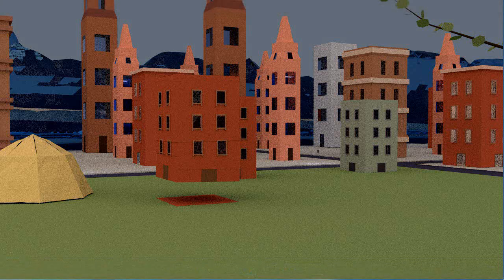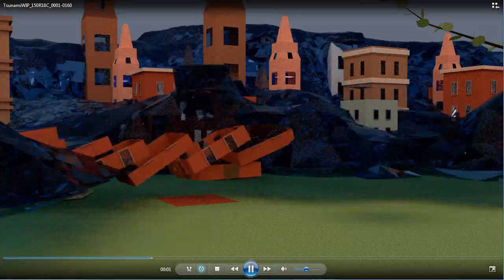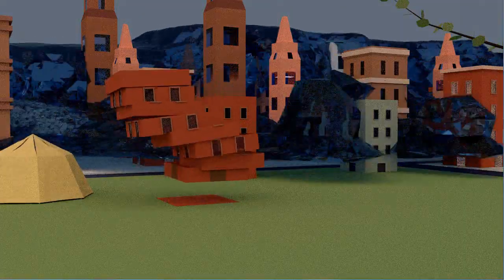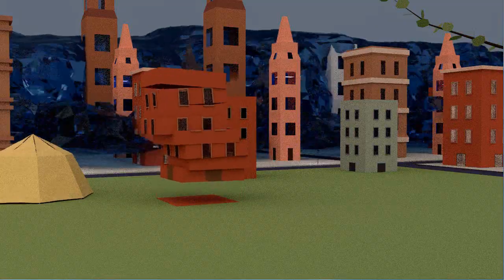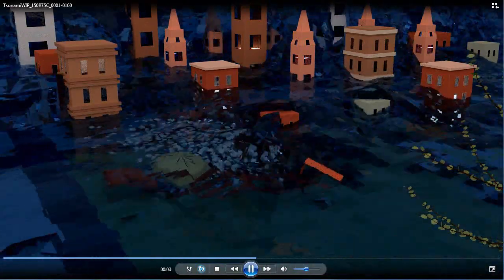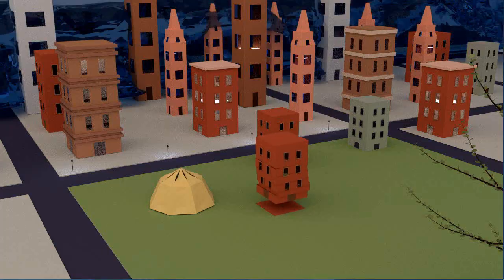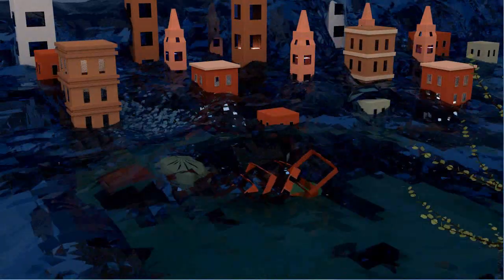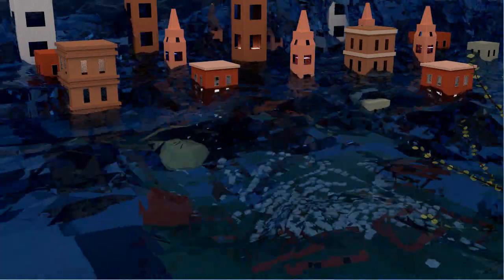Blender Fluid Simulation - WIP Earthquake and Tsunami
Here's the latest video test of the Earthquake/Tsunami simulation.  Reality if finally setting in as the render times keep getting progressively longer and I only have a fraction of the objects that I need in the scene. As this is just a personal project, it's likely going to the back burner as it's taking up a lot of my time.